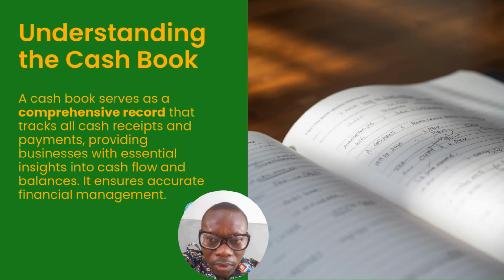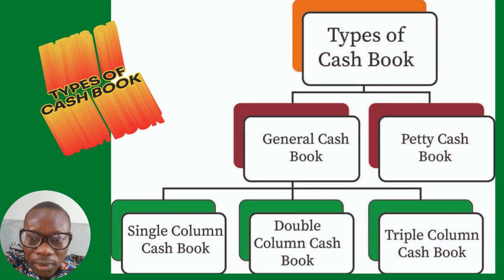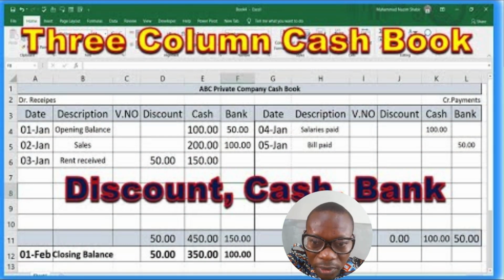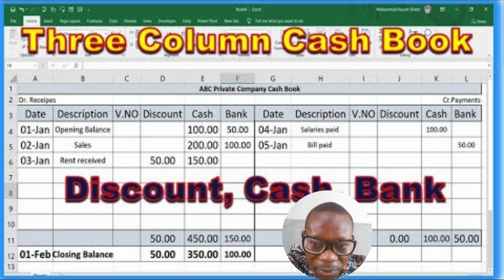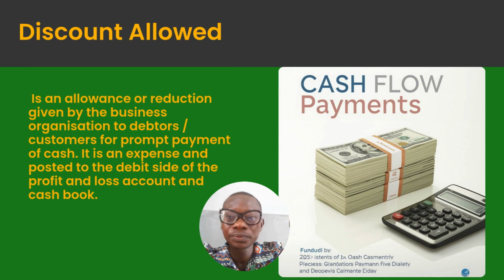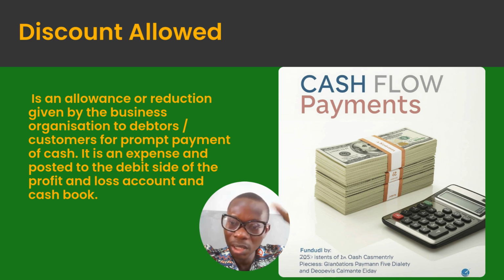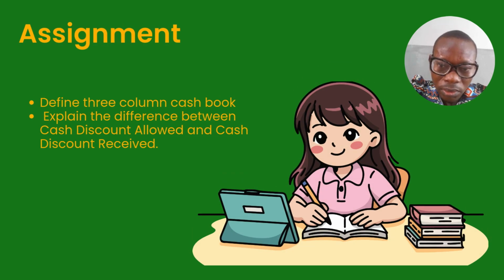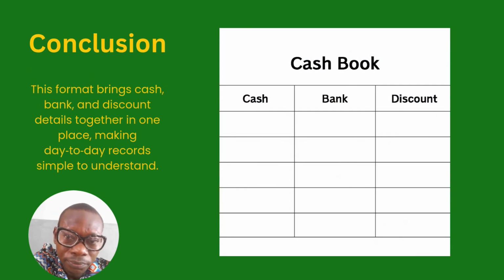Master the Three Column Cash Book! 📊 | Step-by-Step Accounting Guide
Struggling to balance your Cash, Bank, and Discount columns? 💸 Don't worry—we’ve got you covered!

In this Business Studies lecture, we break down the Three Column Cash Book into simple, manageable steps. Whether you are preparing for your WAEC, NECO, or internal secondary exams, this video will show you exactly how to record transactions and balance your books like a pro.

What you will learn in this lesson:

The Triple Threat: Understanding the Cash, Bank, and Discount columns.
The "Contra Entry" Secret: Never get confused by $C$ entries again!
Discounts Allowed vs. Received: Where do they go and why?
Balancing the Book: A step-by-step walkthrough of a real exam-style question.

Stop guessing and start balancing! Grab your ledger and let's get to work. 📈